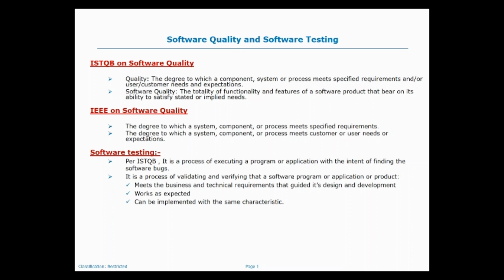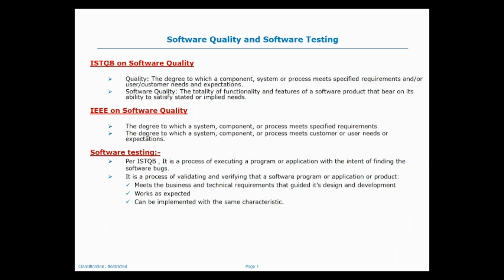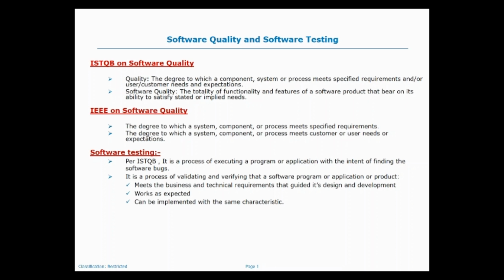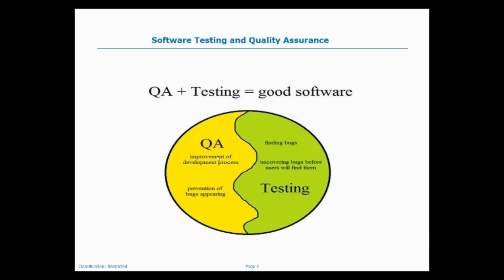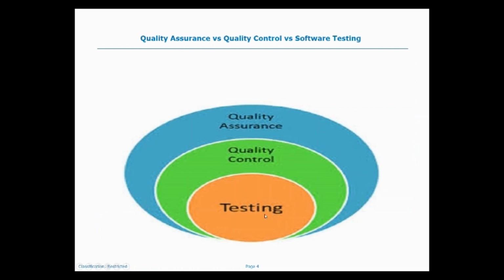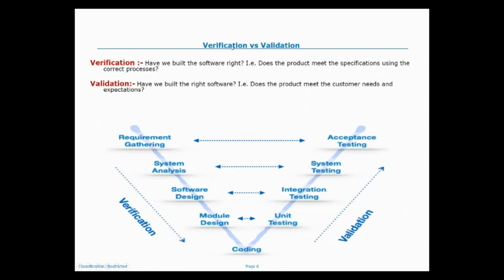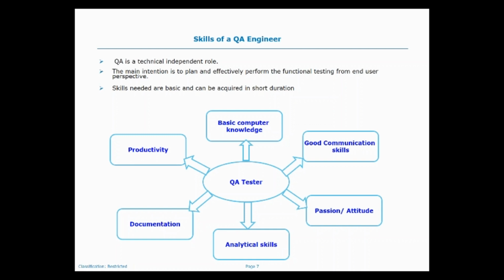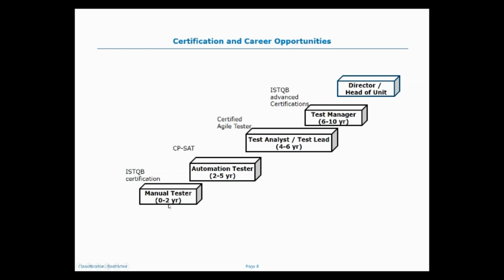Software Testing tutorials: Learn Automation testing tools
Get Hands-on practice on Manual testing techniques like test case design, strategy, planning, execution, and documentation. Also learn about Automation Testing tools like Selenium, UFT, HP-QC, Load Runner and Management tools like JIRA

In this session you will learn:
 • Defect/Bugs in Software Testing
 • Quality Team Roles and Responsibilities
 • Career options available for a Test Engineer
 • Testing documentation
 • Testing Fundamentals
 • Testing Certification

What would you learn at the end of the course:
 • Learners will understand the concepts of Manual Testing
 • Learn to work with requirement documents, prepare test cases, workout test strategies, execute the test cases and document the test results
 • Learn about Agile and other SDLC Methodologies
 • Learn about different types of testing, both Manual and Automation
 • Learn about the Automation Testing tools UFT, Selenium, HP-QC, Load runner and Management tools such as JIRA
 • Includes mock projects on different platforms to ensure hands-on experience on the test case design, strategy, and evaluation
 • Learners will have a detailed understanding of the various levels of testing and defect management
 • Students taking this course can also appear in job interviews for QA roles